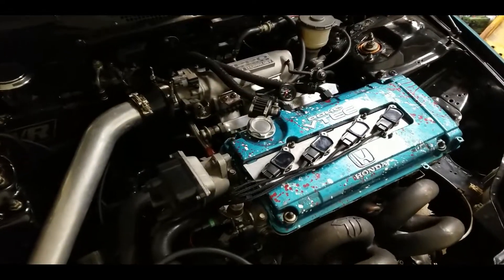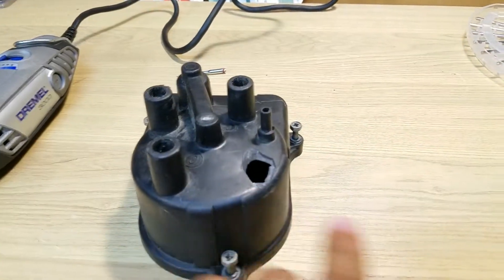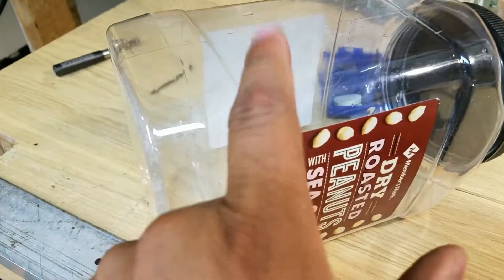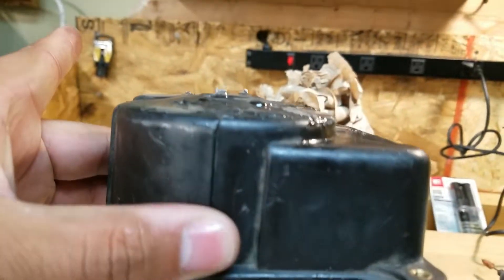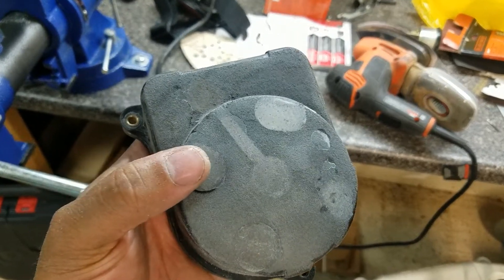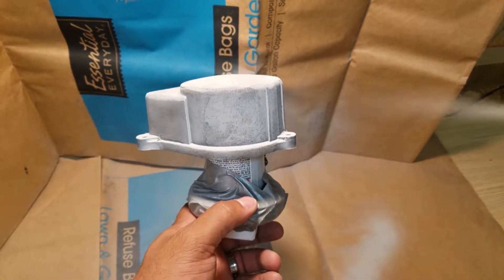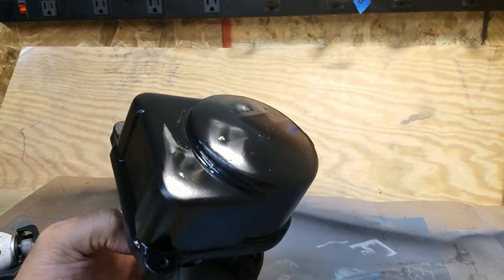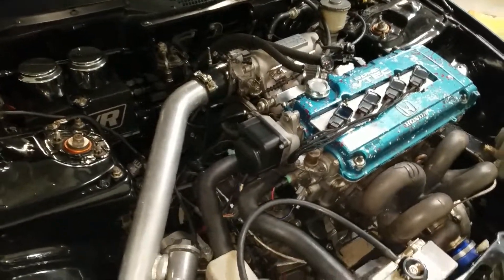I Shaved My B Series Honda distributor cap!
In this video I document my experience on shaving my distributor cap.  It came out great in the end so give it a look!